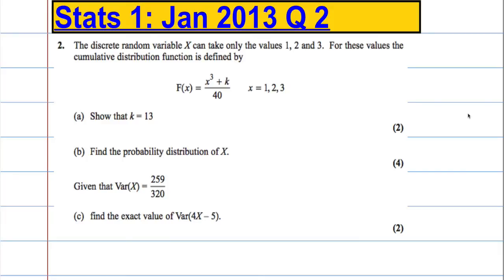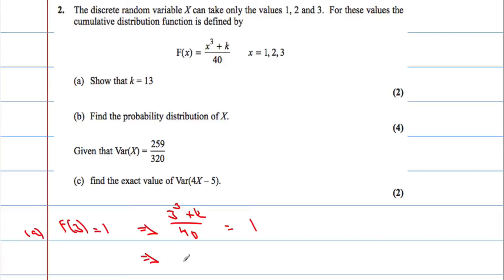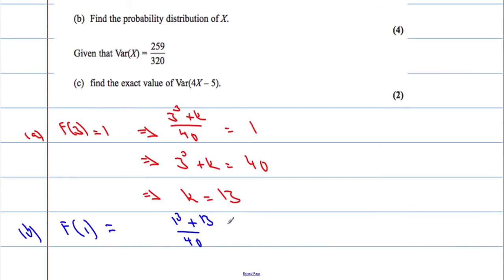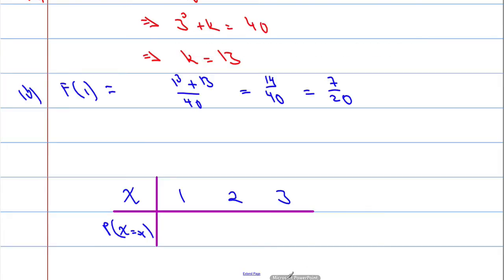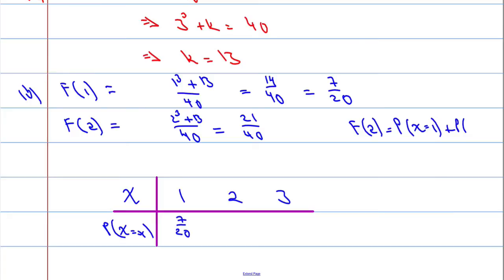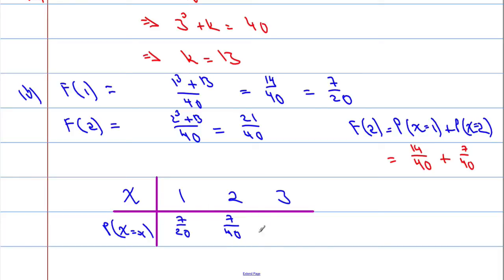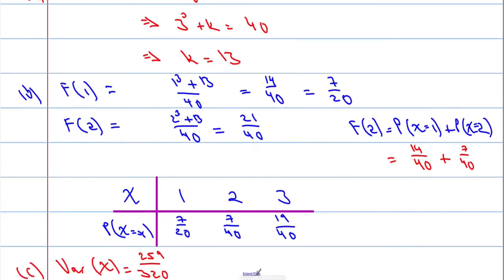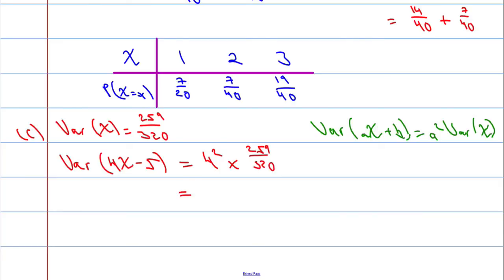Edexcel A Level Maths Stats 1: Jan 2013 Q2